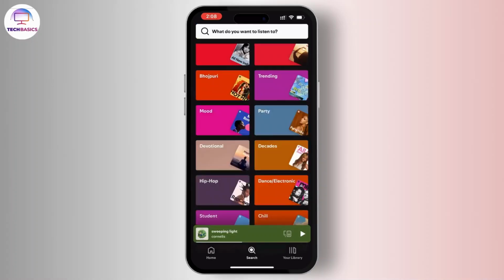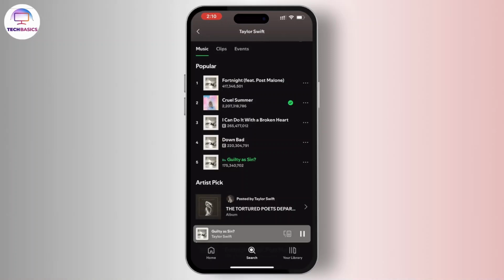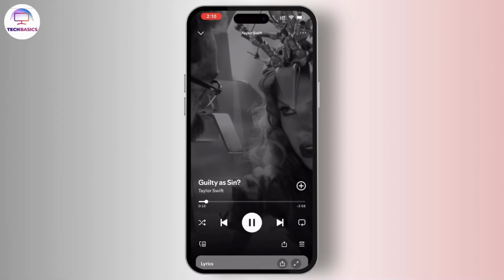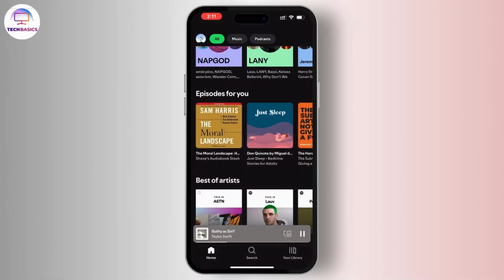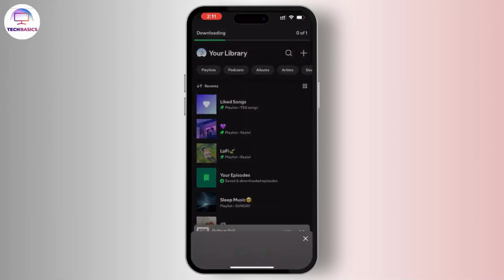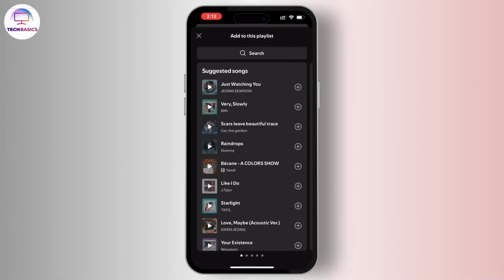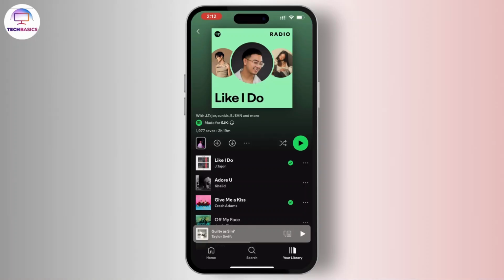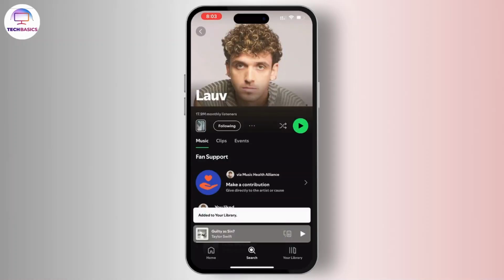How to Use Spotify Beginners Guide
New to Spotify? In this beginner's guide, we’ll walk you through how to use Spotify like a pro. Whether you’re using Spotify Free or Spotify Premium, you’ll learn how to explore music, create playlists, manage playback, save songs for offline listening, and much more. From discovering new tracks to following friends, we cover all the essential features you need to get started. Watch this guide and unlock the full potential of your Spotify account today!

Chapters:
00:00:00 - Introduction
Learn how to use Spotify like a pro, whether you're a free or premium user.

00:00:10 - Spotify Free vs Premium
Understand the difference between Spotify Free and Premium accounts.

00:00:30 - Explore the Homepage
Discover personalized playlists, new albums, and podcasts on your homepage.

00:00:50 - Using the Search Feature
How to search music by genre, mood, or decade.

00:01:05 - Play and Manage Music
Learn how to play, pause, skip tracks, and adjust playback.

00:01:25 - Saving Songs and Playlists
How to save songs and download music for offline listening.

00:01:40 - Creating Playlists
Easily create custom playlists and add songs to your collection.

00:01:55 - Spotify Radio and DJ Feature
Explore Spotify Radio and the DJ feature to enhance music discovery.

00:02:00 - Following Friends and Influencers
Find and follow your friends or favorite influencers on Spotify.

00:02:05 - Conclusion